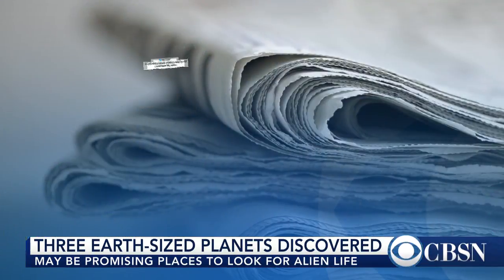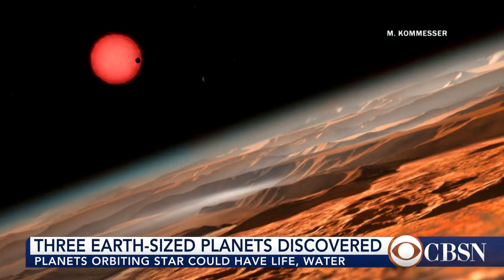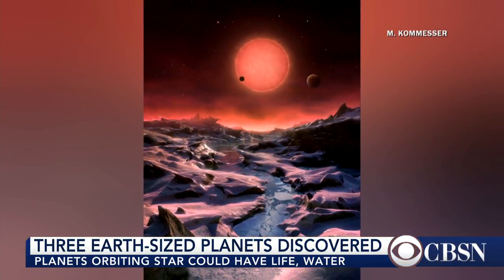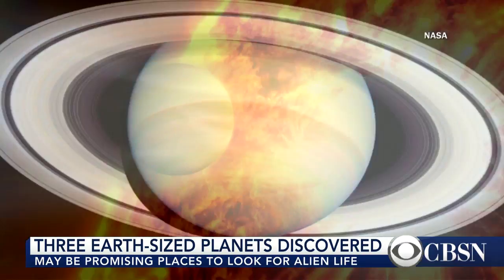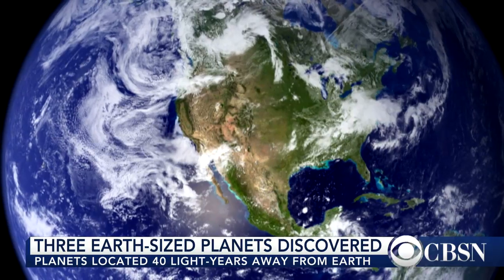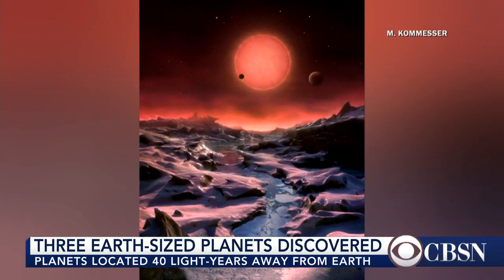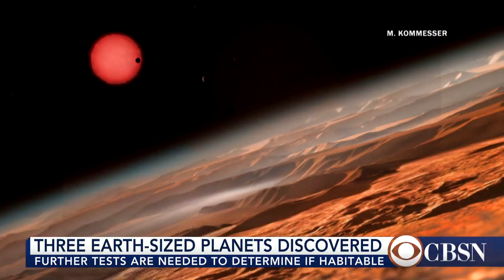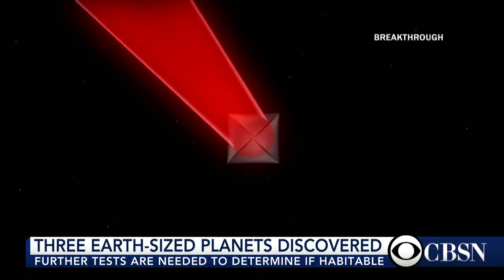Three newly discovered planets could have life, water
Three planets approximately the size of Earth have been found orbiting a star. The planets show promising signs for potential life. Chief astronomer for the Franklin Institute Derrick Pitts joins CBSN with more.